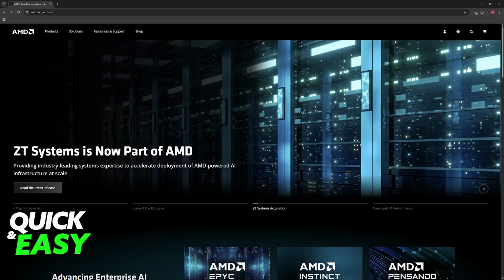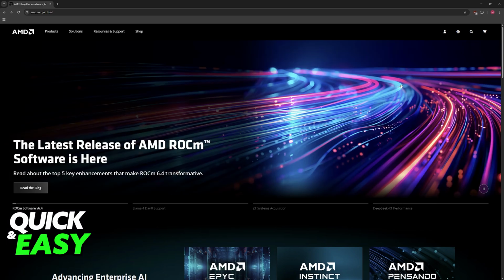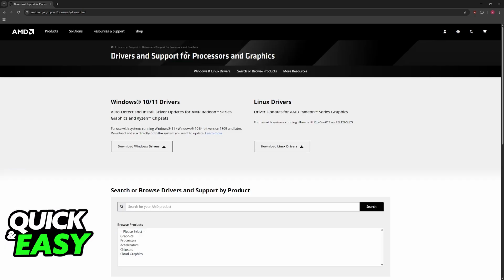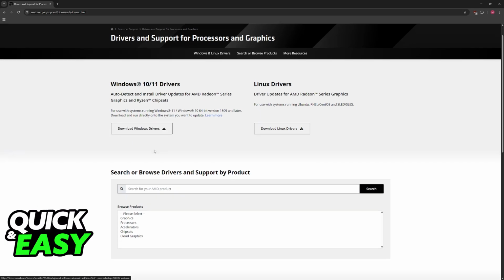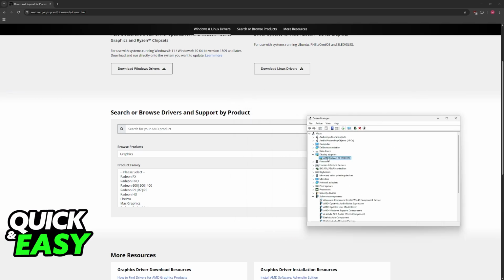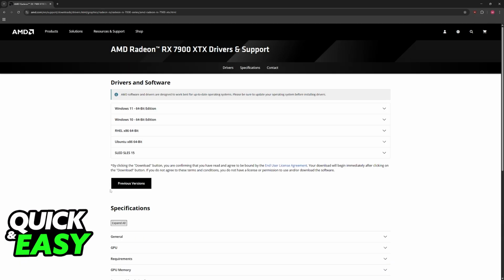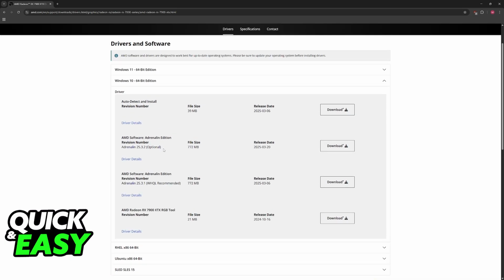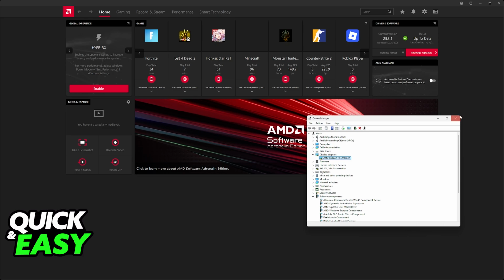How To Update AMD Radeon Graphics Driver Windows 10 (2025) - Step by Step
I will solve your doubts about how to update amd radeon graphics driver windows 10, and whether or not it is possible to do this.

I hope I have helped you with the video!